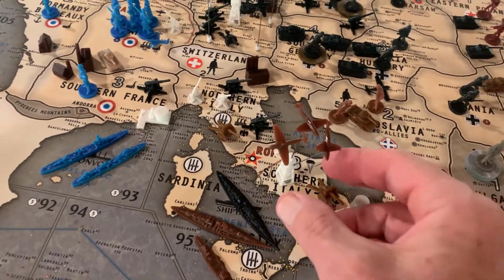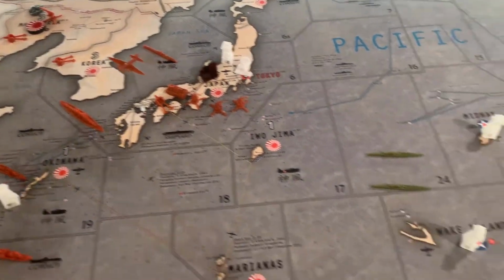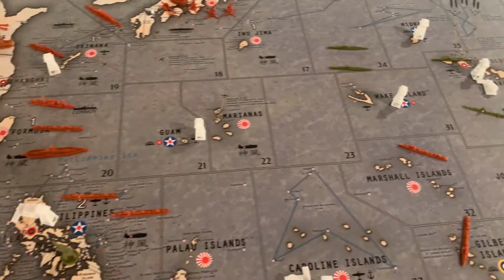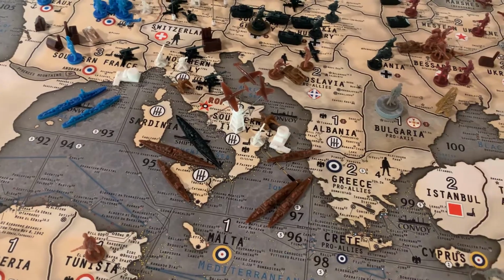Airbase Flight Stand (v2) for Axis & Allies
Why not make a flight stand out of the Shapeways Airbase?  This is a second attempt at making a flight stand from an airbase.  This time I drilled holes into the airbase to minimize the wires showing.  Hope you enjoy this super quick video.

Intro & Outtro Credits & Copyright Notices:
Cover Image: Call of Duty by Activision (Sorry but that really is not me in that photo)
Music Composer: Dan Bodan
Song Title: Leoforos Alexandras
Video Producer: yours truly... LT. DAN